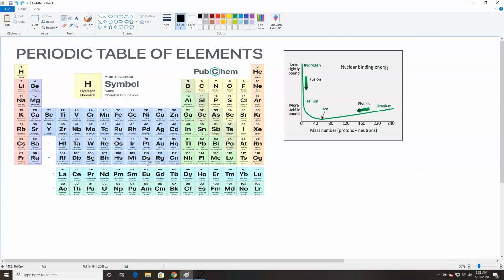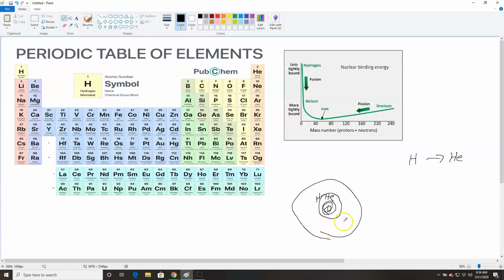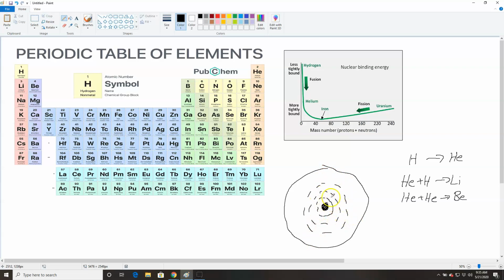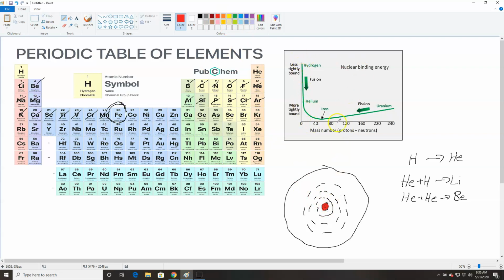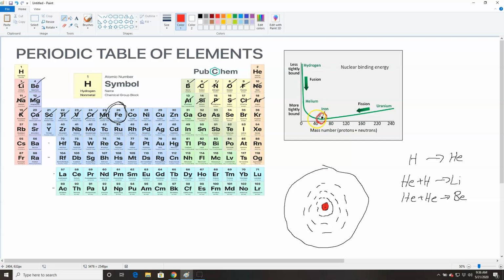H to Fe